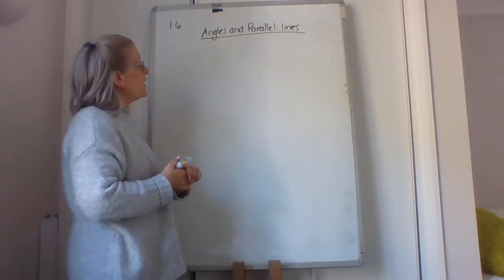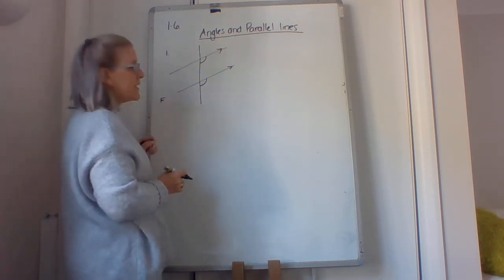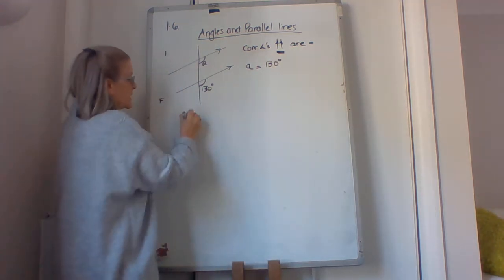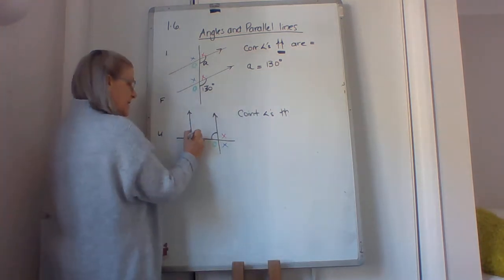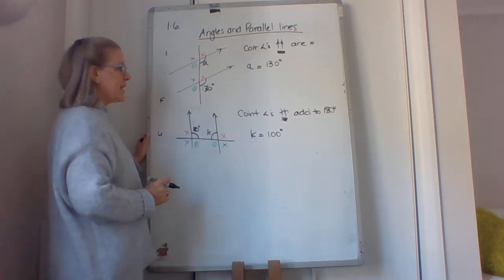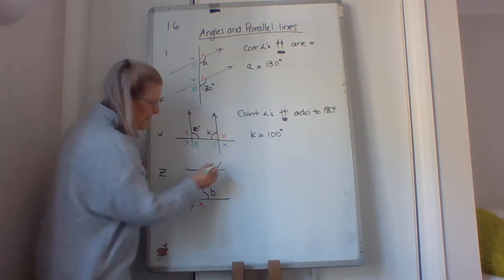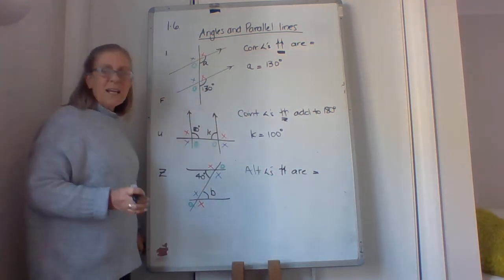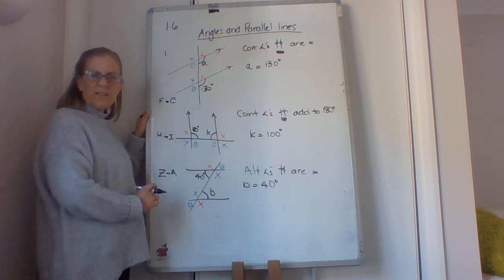NCEA Level One 1.6 Parallel line theorems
Angle theorems for parallel lines Level One Geometry